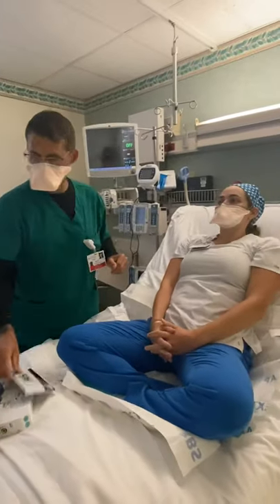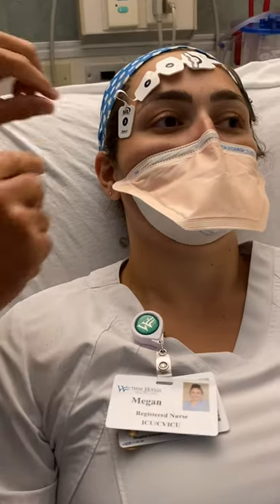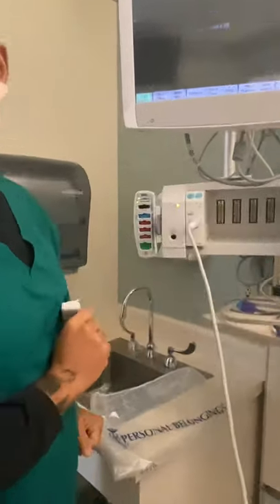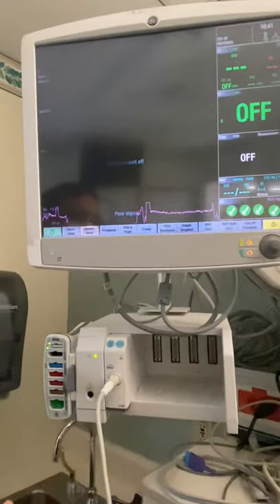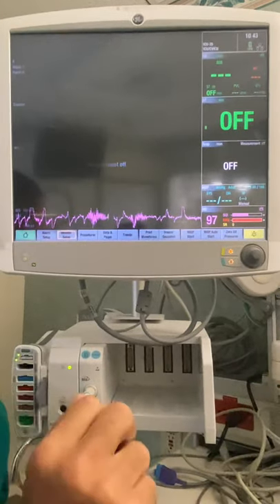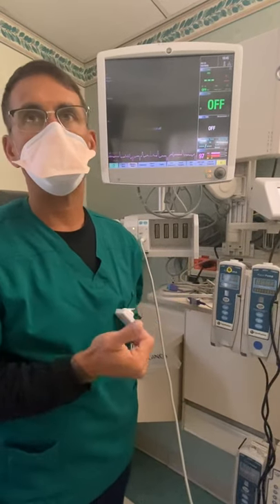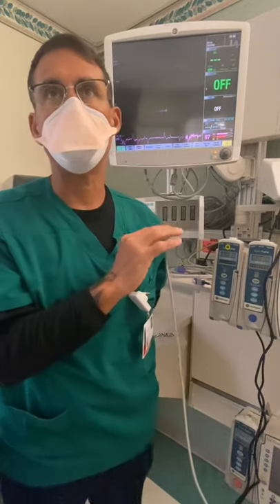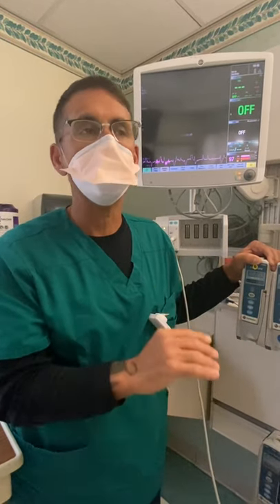BIS monitor set up and instructions.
This is the BIS set up and instructions. You must time and date your leads they are only good for 24 hours.